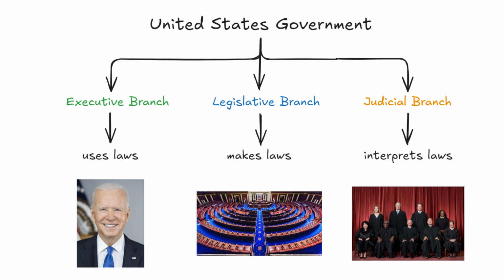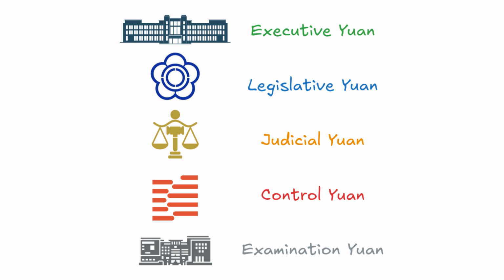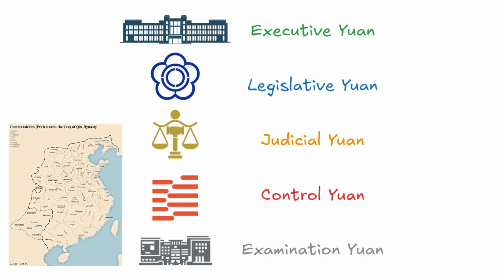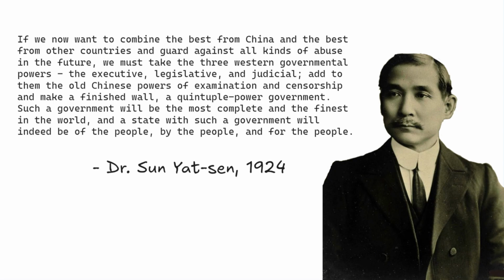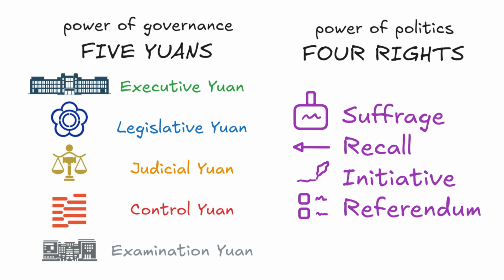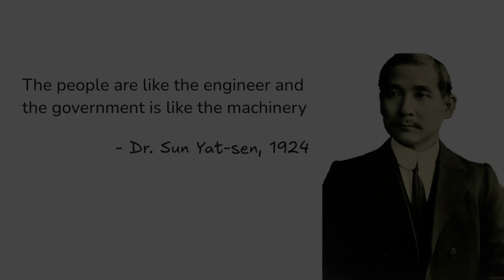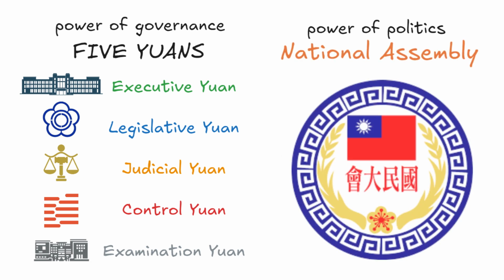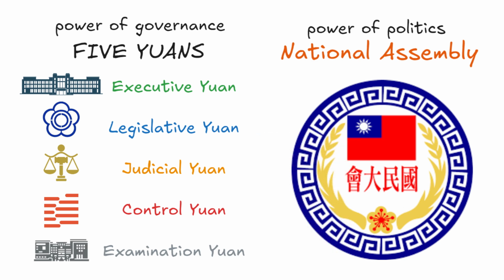Sun Yat-sen and the Five Power Constitution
The Republic of China on Taiwan has five powers of government instead of the usual three. To understand why you need to go back to the Dr. Sun Yat-sen and his Five Power Constitution.